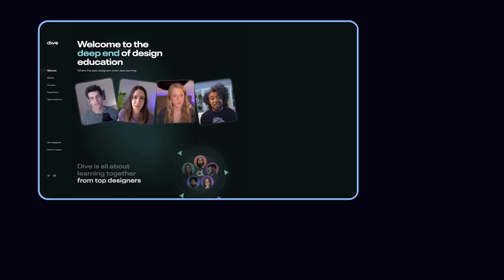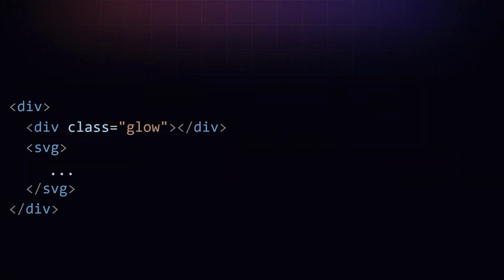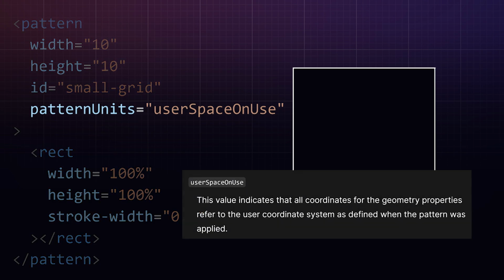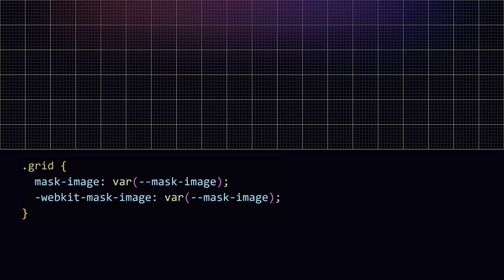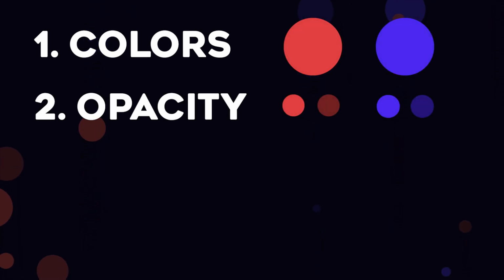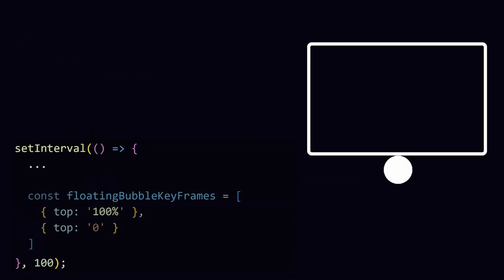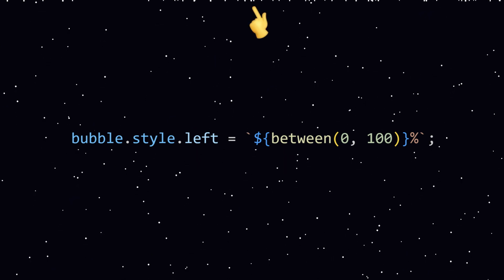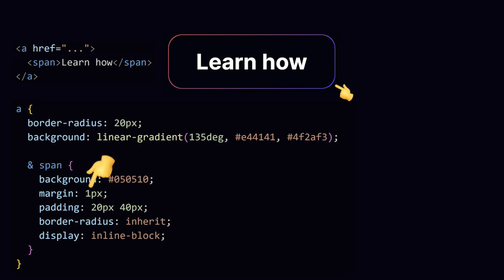Simplistic landing pages are TAKING OVER the internet 😈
It doesn't have to take weeks to develop a landing page that's stunning. With some basic HTML, CSS and JavaScript (and a little bit of video editing 🤫), you can create beautiful landing pages in minutes/hours! Without any library! Simply by taking inspiration from other existing websites. I hope you enjoyed it ✌️

⏲ TIMESTAMPS

0:00 Introduction
0:20 Gradient text
0:40 Blurry glow
1:00 SVG Grid
2:27 Bubbles
4:40 Gradient border link
5:10 Outro